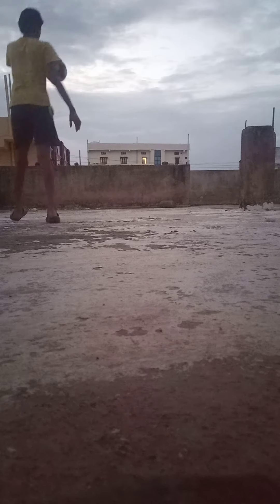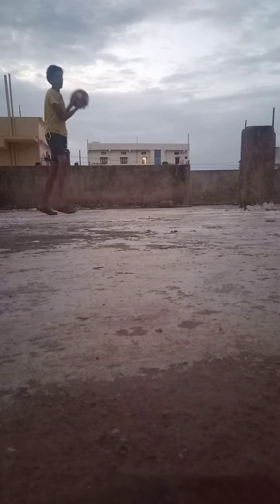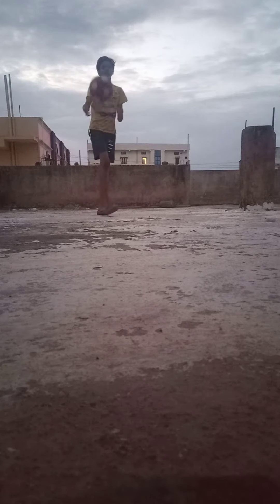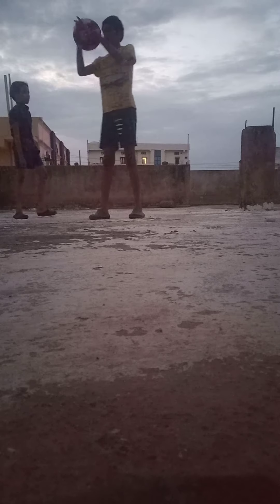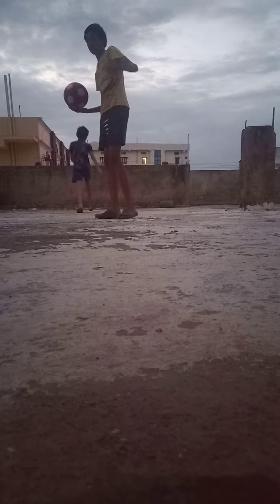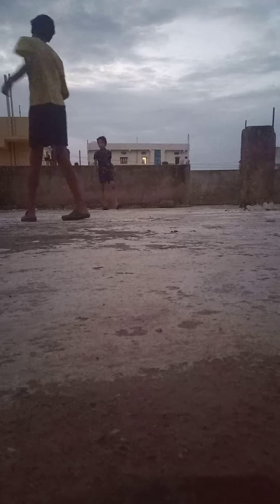BASKET BALL TIPS &TRIKS PART 2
THIS IS OUR NEW CHANNEL LINK